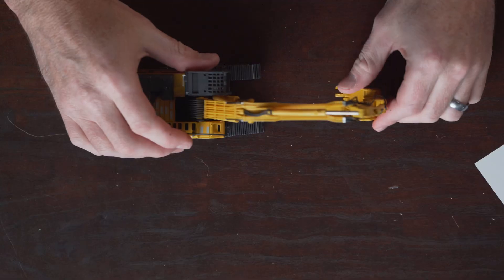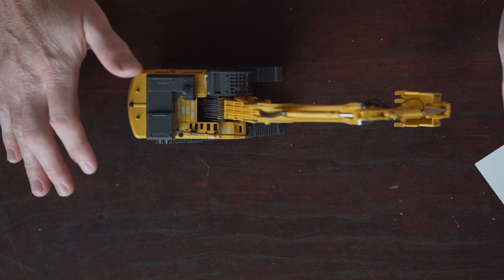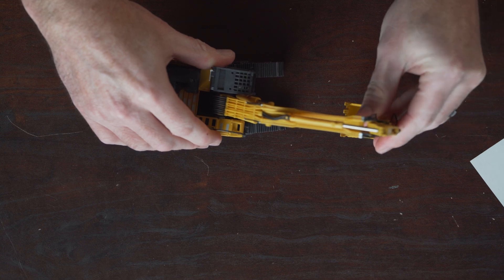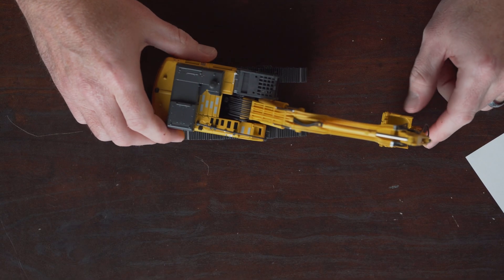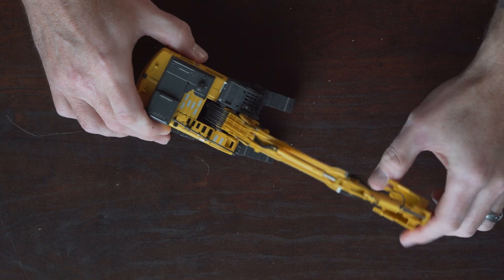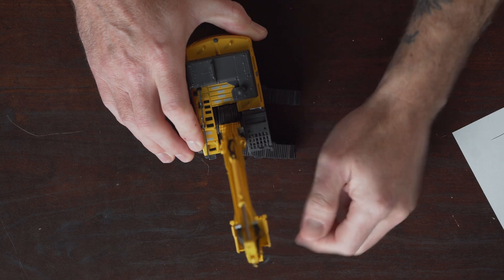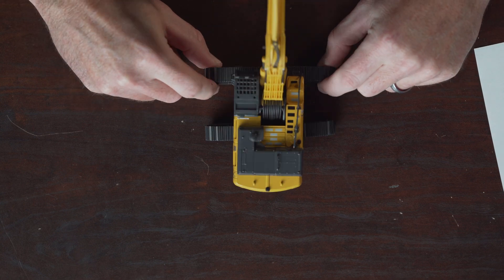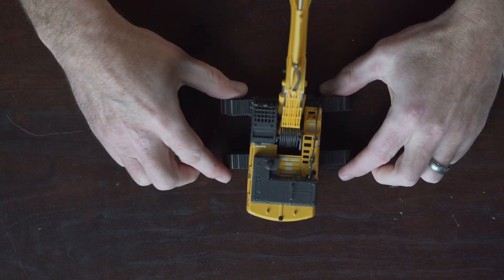How Weight Distribution Works In Excavator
In today's Down & Dirty, we're talking about the dynamics you'll experience when you get in an excavator in the first time, specifically how weight distribution works in an excavator.

Thanks @KobelcoUSA for the model I'm using in this video!